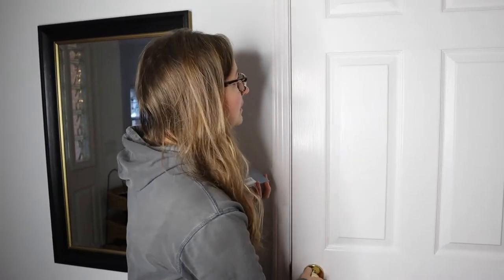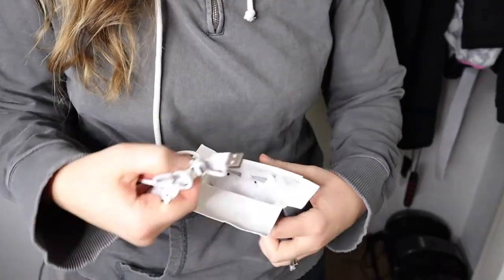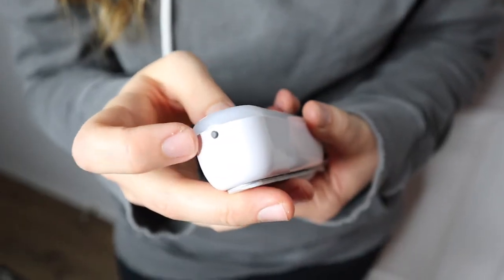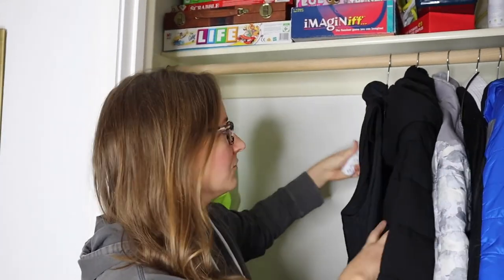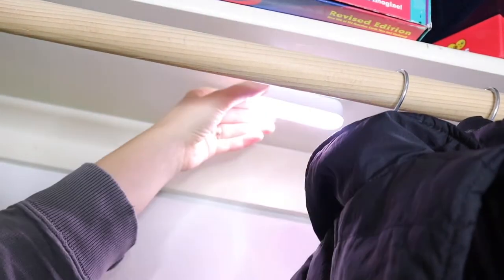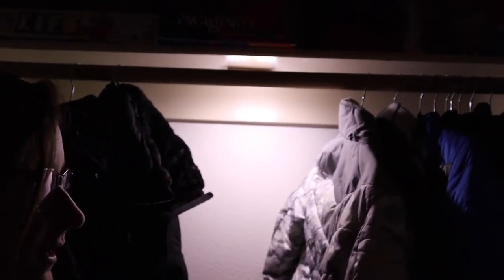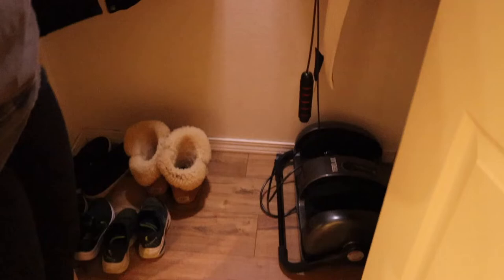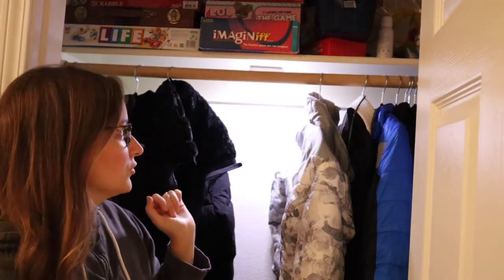Indoor Motion Sensor Lights Unboxing and Review | Perfect for Dark Closets, Kitchen and Cabinet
👇👇 PRODUCT LINKS 👇👇
Motion Sensor Closet Light

👇Try Amazon Prime for 30 Days FREE!👇

Upgraded Rechargeable Under Cabinet Lights】 This Motion sensor closet lights battery operated build-in 2000mAh high-capacity rechargeable battery, which is more convenient than other cabinet lights plug in, you can install it in any dark place where there is no socket. After fully charged, the led cabinet lighting can last for about 15 hours in Always-On mode, and 90 days under AUTO mode. You don't need to find switch at night, wireless design makes the lamp more convenient and applicable.
【Automatic Motion Sensor Light Indoor - AUTO turn ON/OFF】 KPBOTL closet lights motion sensored has two working modes, Motion & Light sensor mode, always on and Off mode. In AUTO mode, automatically turns on when motion detected within 10 feet in a dark environment, and automatically turn off after 20s of inactivity. In the Always-on mode, you can use this cabinet lights as flashlight or saft light.
【Eye-caring & Adjustable Brightness LED Under Counter Lighting】The dimmable led closet lights contains 20 LEDs lamp beads and advanced anti-glare panel, the light is softer than other cabinet lights, not dazzling. Stepless Dimming, Press switch & Touch button, long press to open or close, short press to change mode, long touch to adjust the brightness from 10%-100%, short touch to change color temperature.
【Upgrade 3 Color Temperatures Closet Light & Dimmable Night Light】There are 3 different color temperatures of warm yellow light and cool white or a combo of the two, and the brightness of the LED closet light can be adjusted up to 300LM which is bright enough as a second light like for late night kitchen uses.
【Magnetic Wireless Installation Cabinet Lights - Easy To Install】This LED Cabinet Light is easy to install without any other tools. Using magnetic back design, under cabinet lights wireless can be adsorbed on the ironwork surface. Or you can use the included 3M adhesive to attach to any non-ironwork surface. When you need to charge or change position, you can take down the led cabinet lights any time.
【What You Get & Wide Application】 These Under Cabinet Lighting is ideal for kitchen cabinet, bedroom, baby room, closet, drawer, corridor, workshop, basement, garage, stair and other places. Buy with confidence!